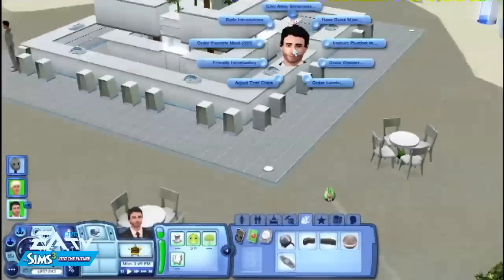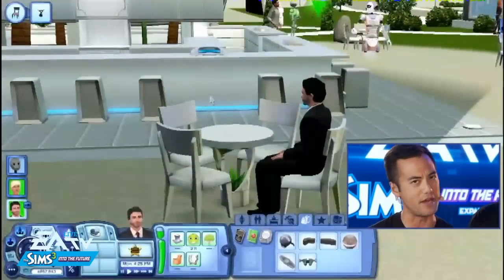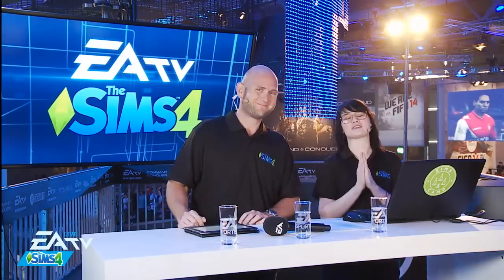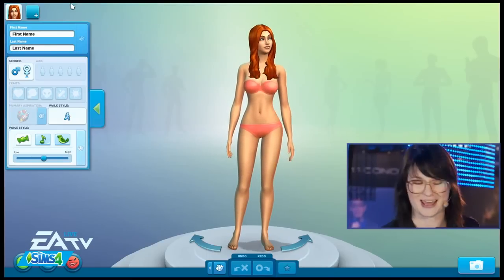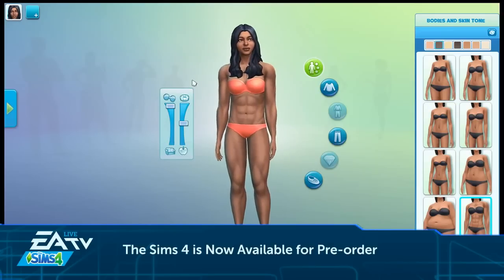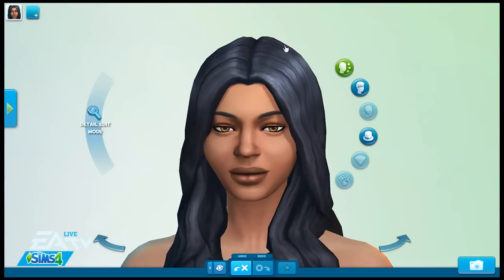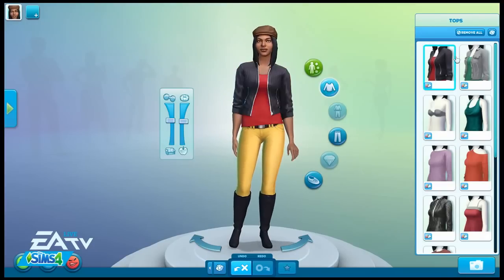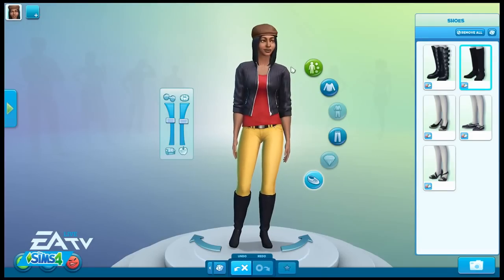Gamescom 2013 - Czat z producentami The Sims 4, The Sims 3: Skok w przyszłość Część 1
Mamy dla Ciebie zarówno fragmenty rozgrywki, jak i profesjonalny komentarz Ryan Vaughn do The Sims 3:Skok w przyszłość.